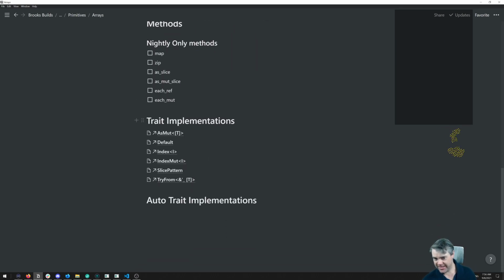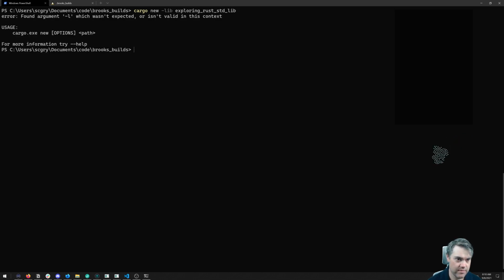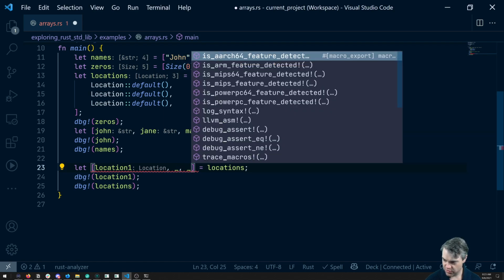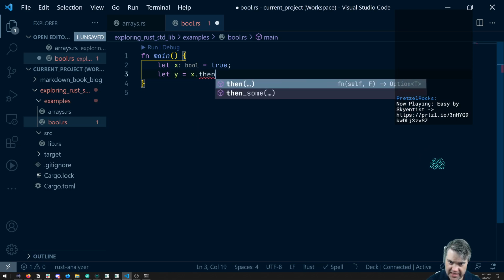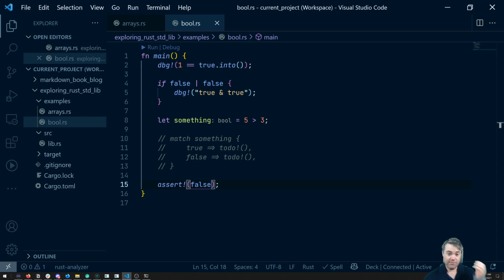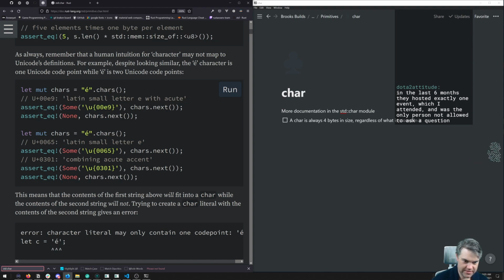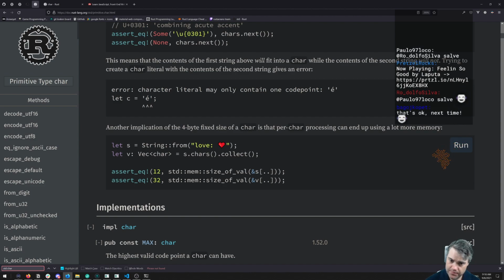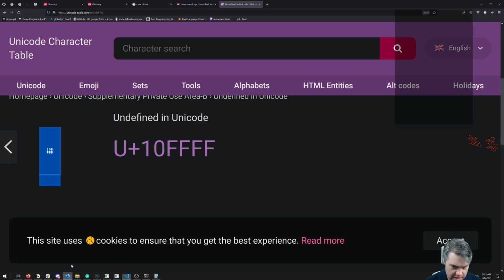Live Stream - Exploring Rust Arrays part 2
Brooks is exploring Rust live on Twitch, one standard library item at a time. He&#39;ll be looking through each item in depth, and then recording a video on that specific item...minus all the live stream shenanigans.